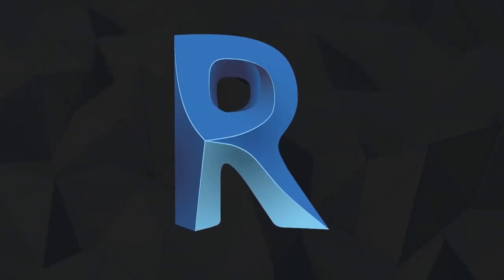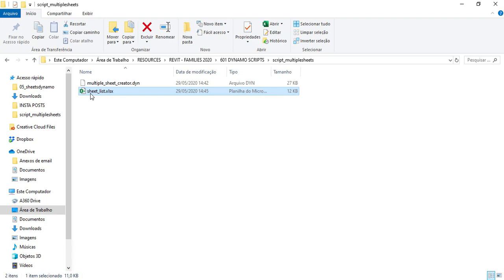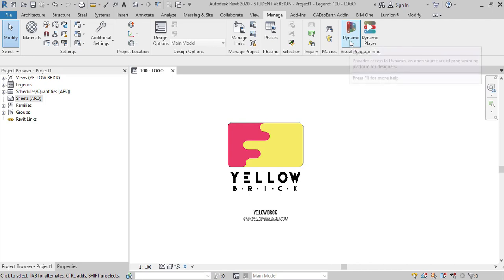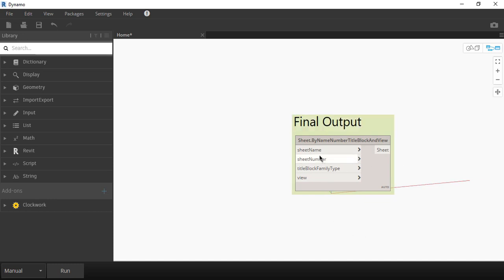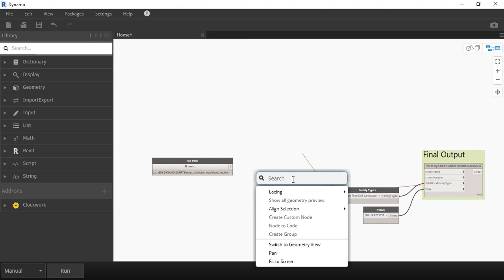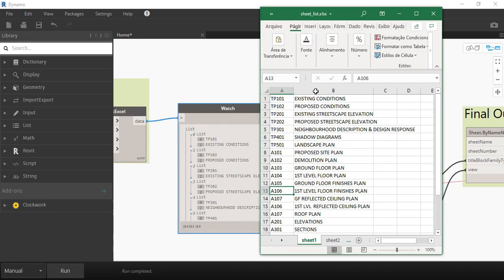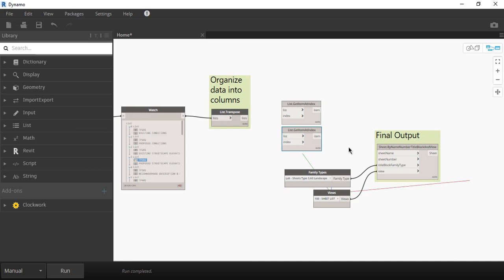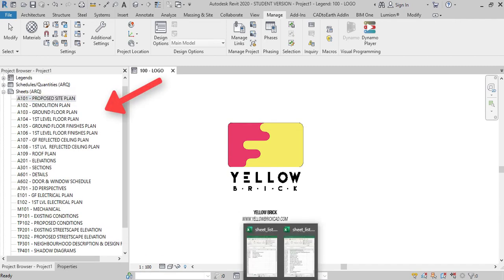Revit | How to create multiple sheets from an excel list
➤ Save your time by learning how to create multiple sheets from an excel list with Revit + Dynamo. Don't be scared of using Dynamo, its easier than you think it is :)

➤ These files are completely free. If you could leave a like in return it will be much appreciated 🙂

🔔 Help
If you have any problem just comment here. I will help you if I can.